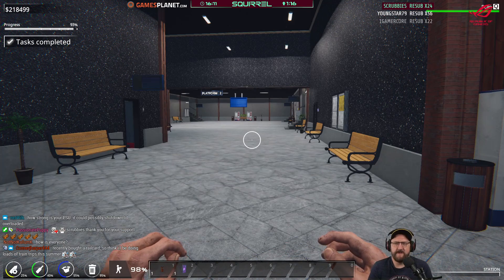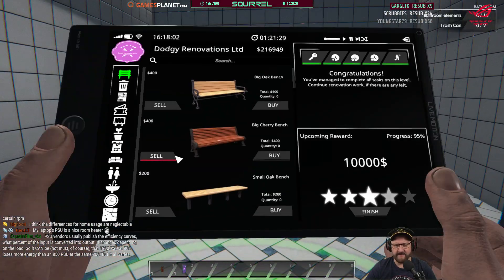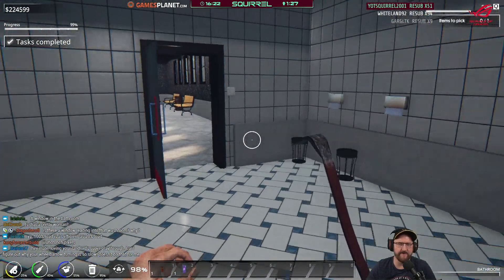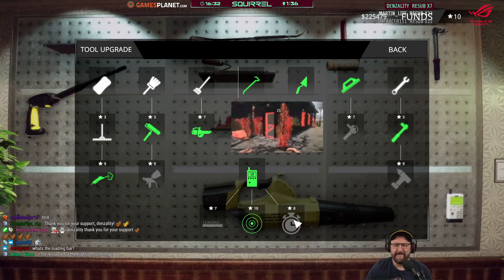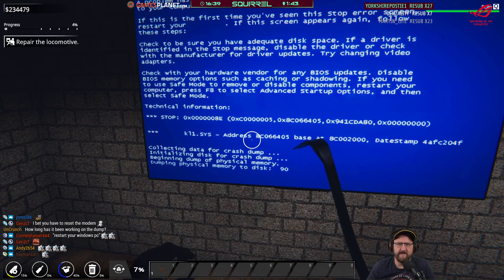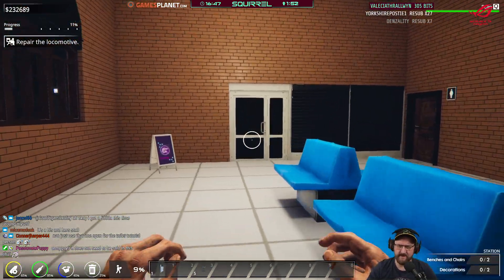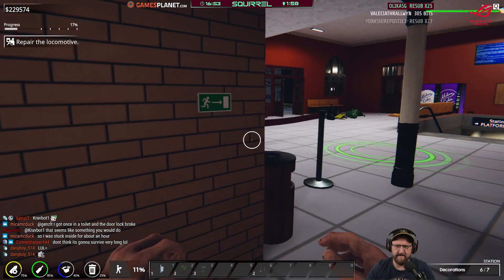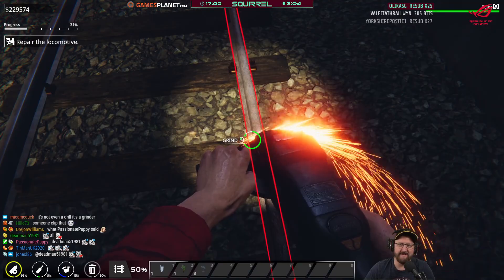Train Station Renovation | 4th June 2021 | 5/6 | SquirrelPlus